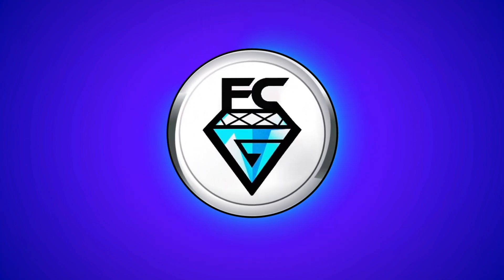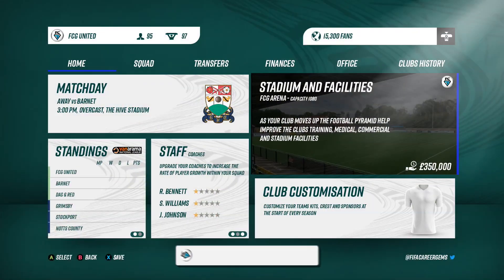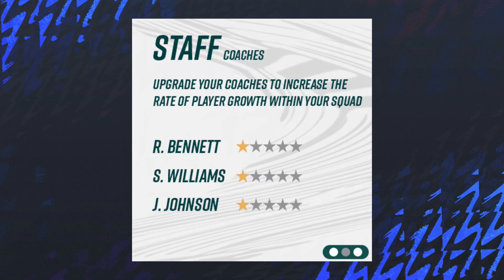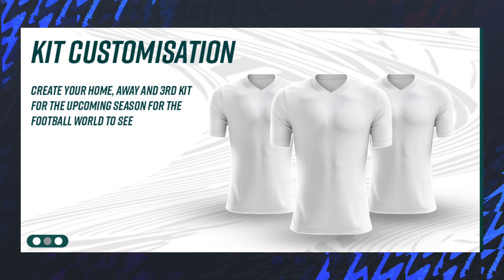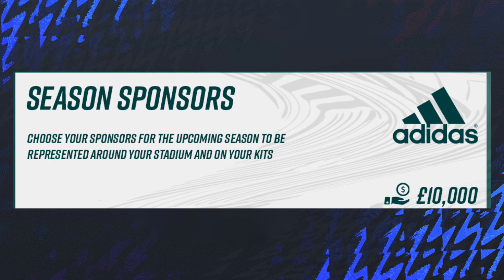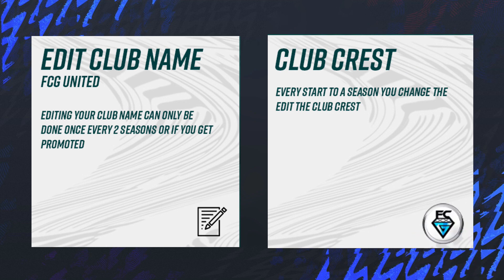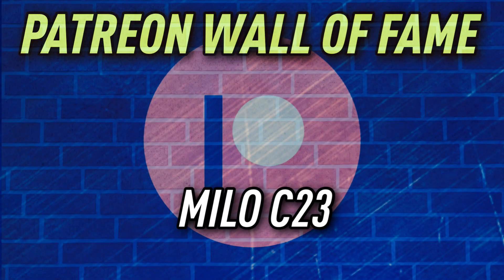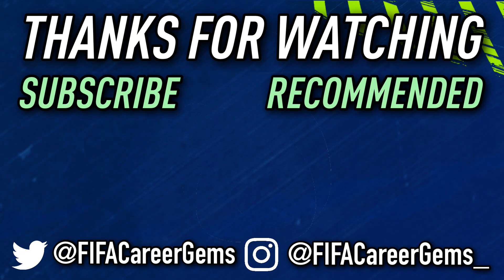FIFA 22: CREATE A CLUB (Concept)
With the announcement Create a Club will return in FIFA 22, lets hope it looks something like this!